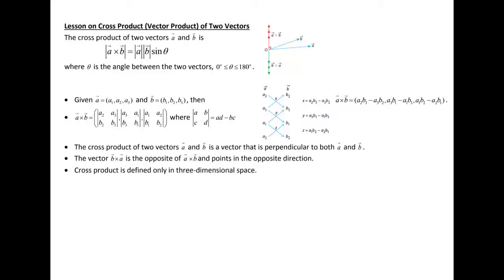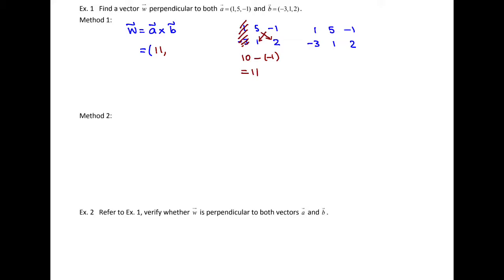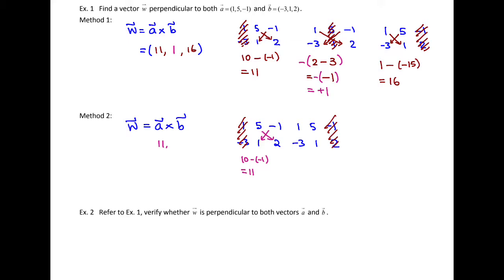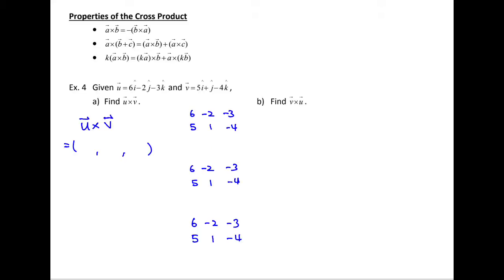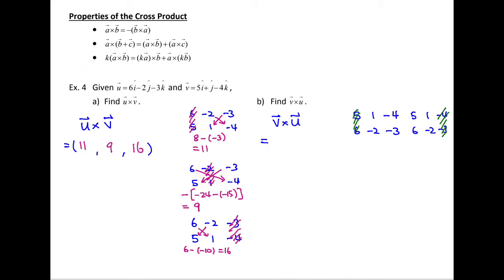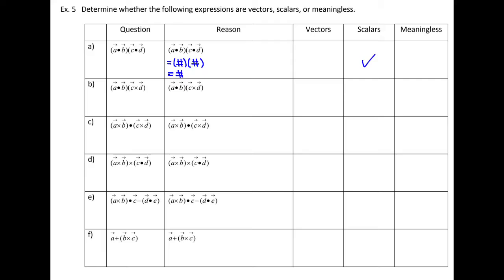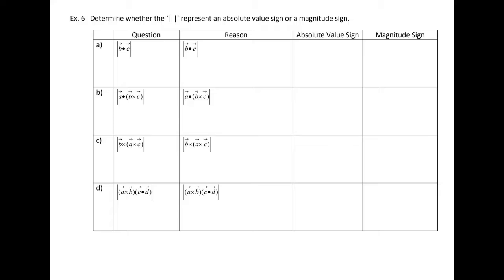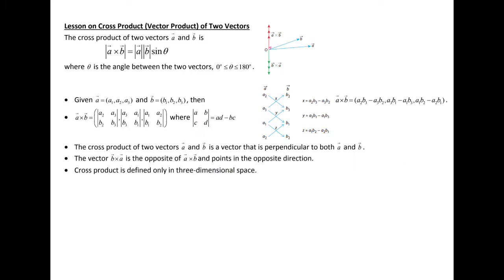Vectors 5_6 Cross Product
Use cross product to find a vector that is perpendicular to two other vectors in 3 dimensional setting.